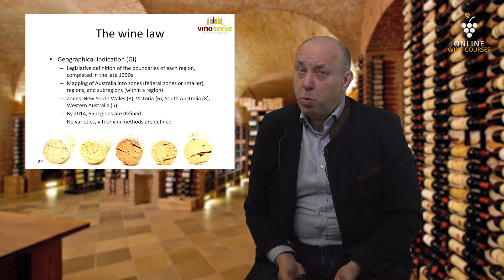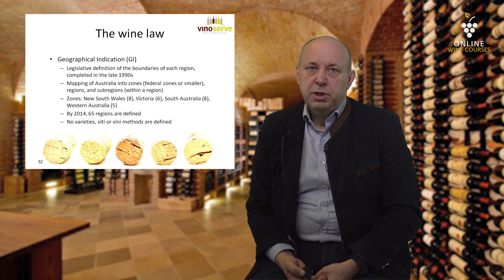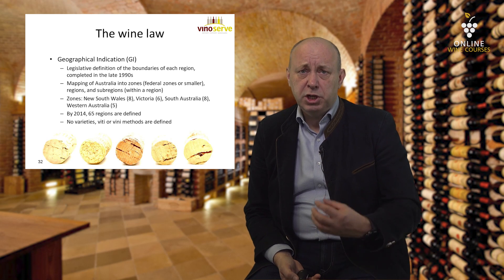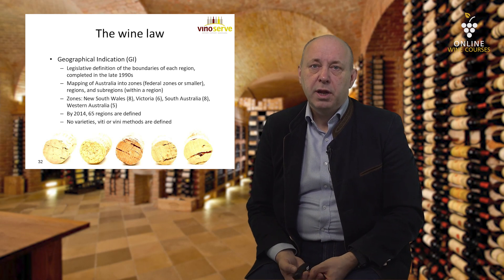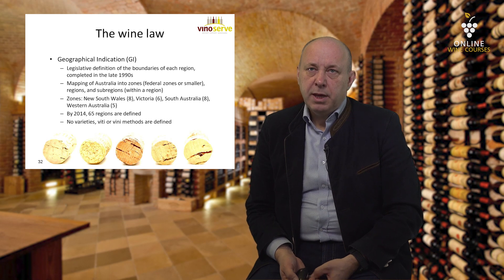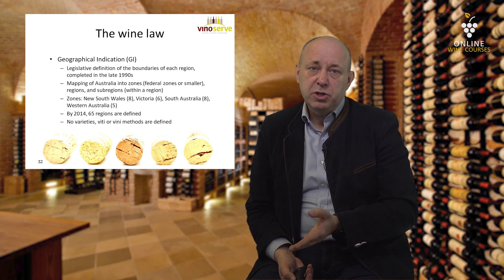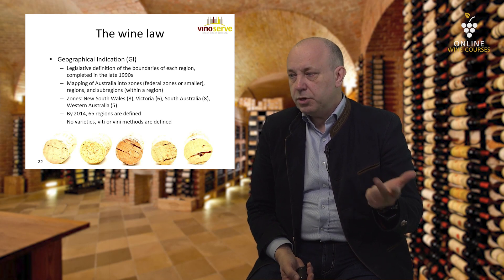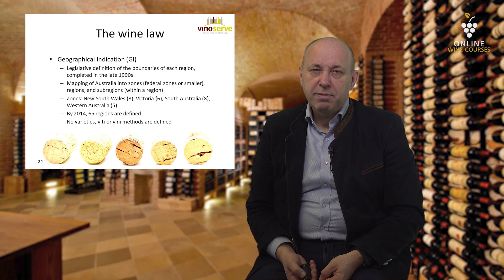08 Wine Terms | Australia 🍇 Online Wine Courses ➡️ with QUIZ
Online Wine Courses - Learn wine online!

In this module you will learn the key facts about Australian wine. Georg Schweitzer is managing director of "Wein Burgenland", Weinakademiker and also a lecturer at the IMC University of Applied Sciences Krems. He tells you interesting facts about wine terms in Australia. Georg Schweitzer @